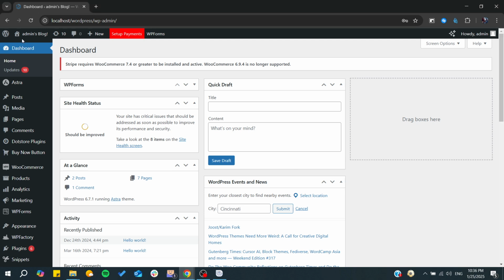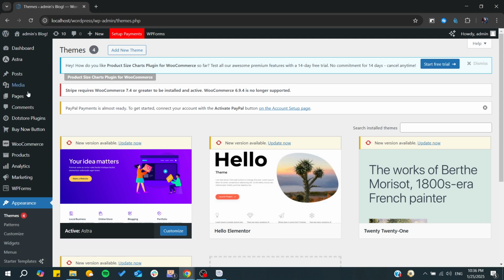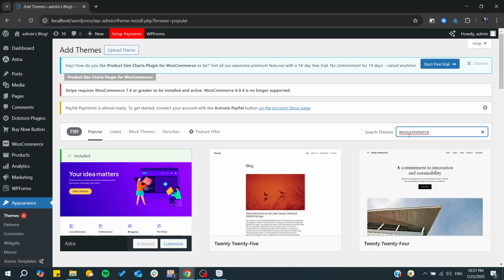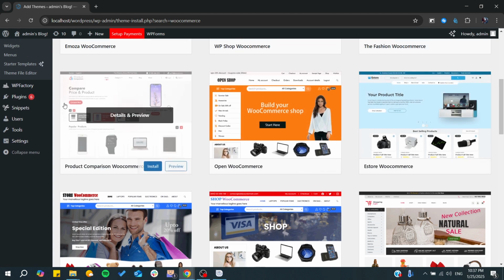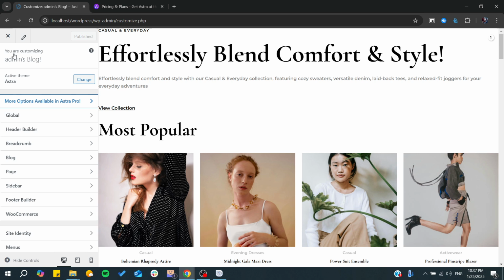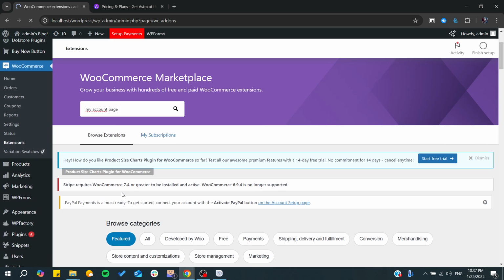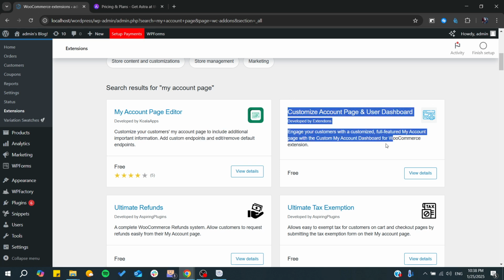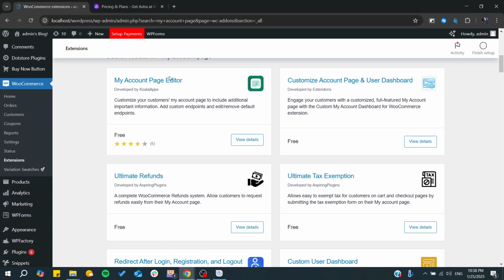How To Design My Account Page In WooCommerce Tutorial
Today we talk about design my account page in woocommerce,woocommerce my account page customize,woocommerce my account menu,woocommerce tutorial,how to customize woocommerce my account page,customize my account page woocommerce